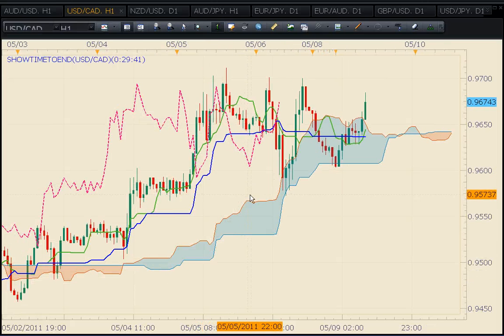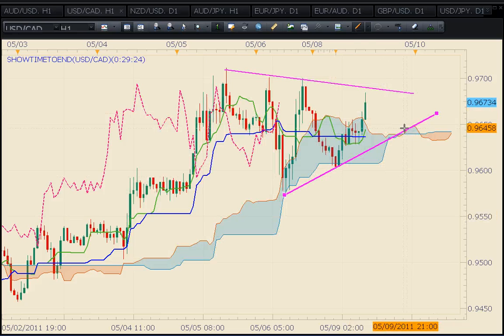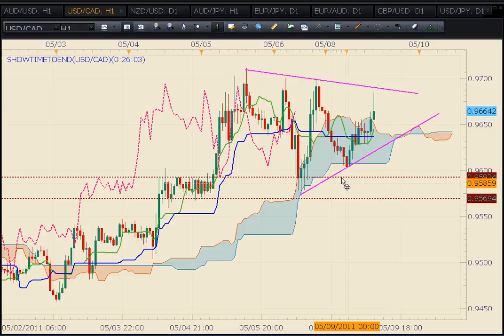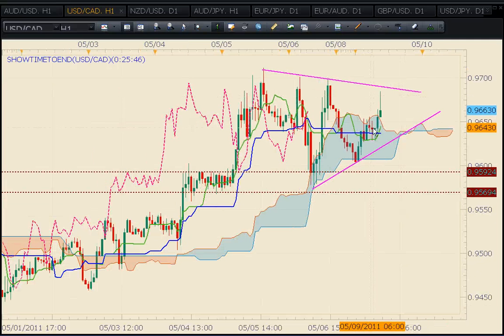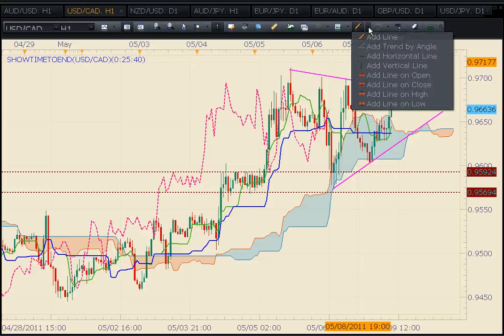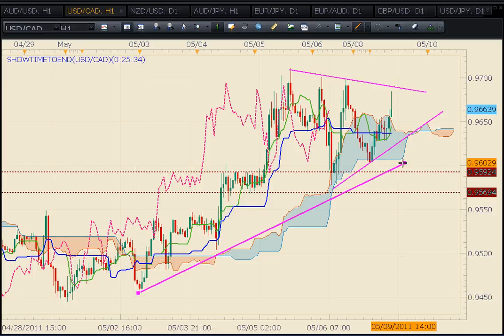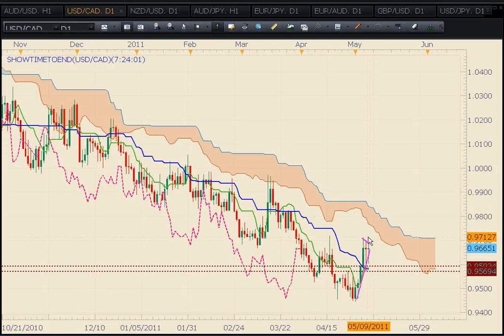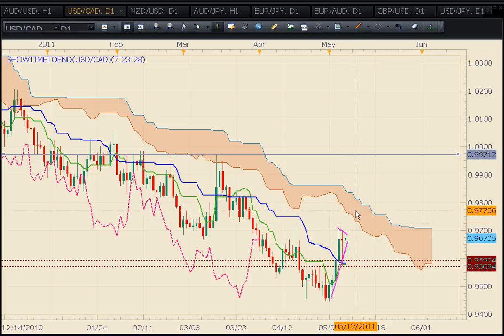USDCAD Daily Analysis 5-9-11.mp4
Today I did an analysis of the USDCAD using Ichimoku Clouds, symmetrical chart pattern, trend line and as usual support and resistance.